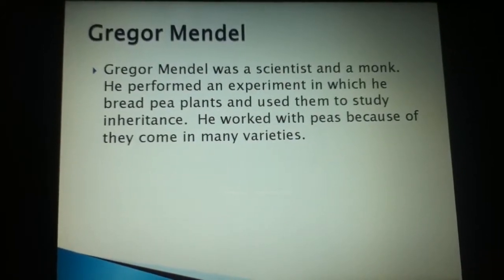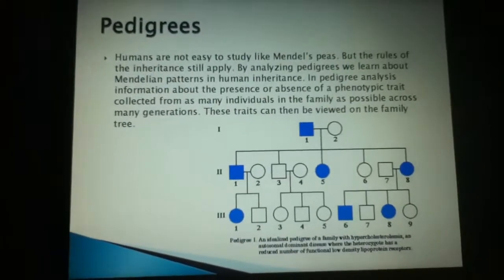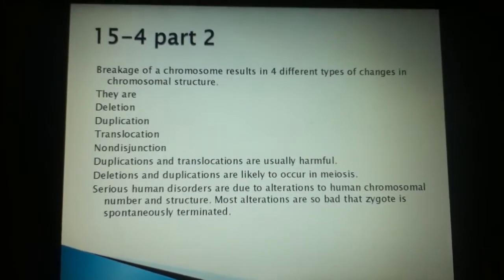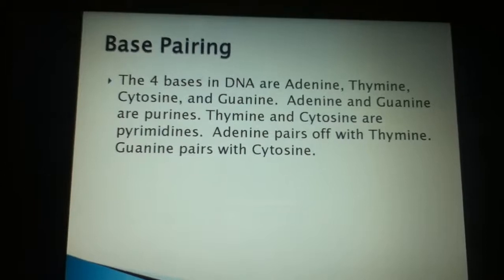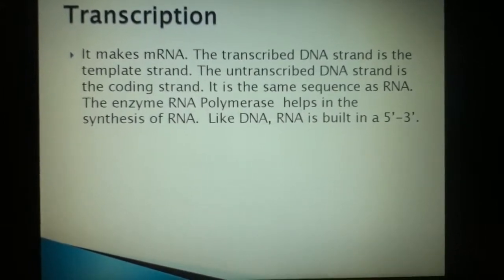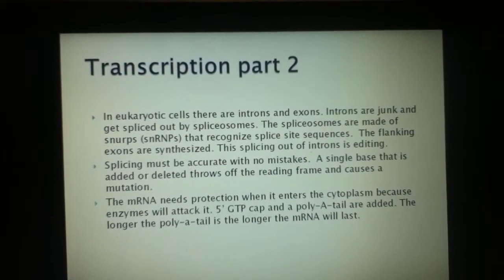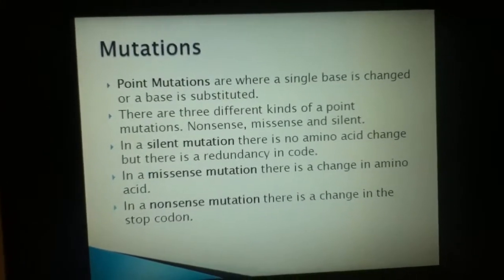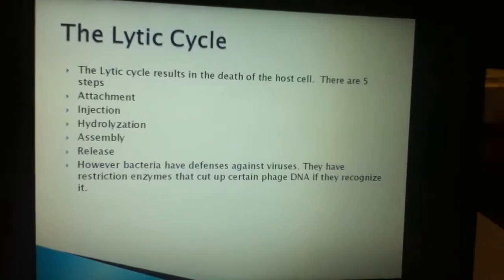AP Biology Mid-Term Review Project Chap. 14-19 (except 18)